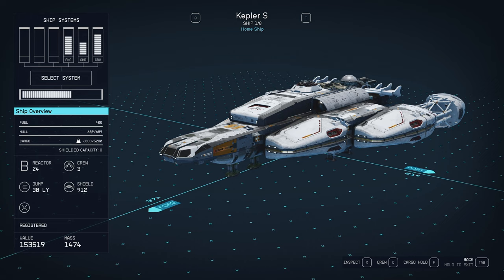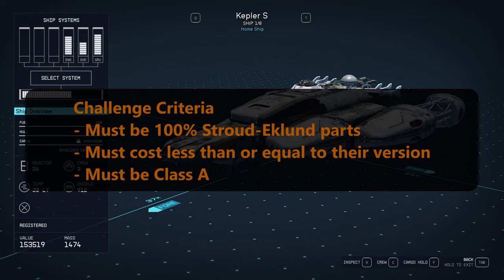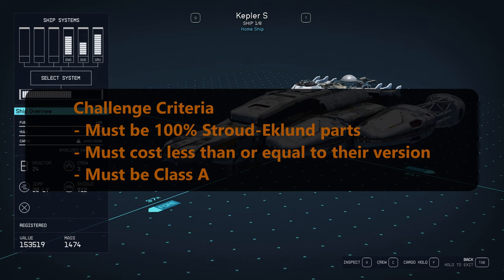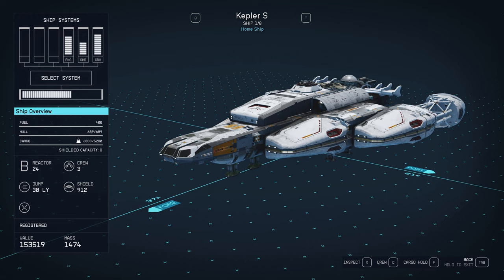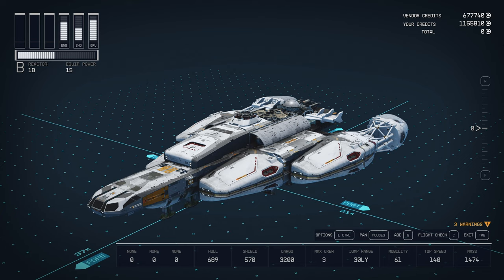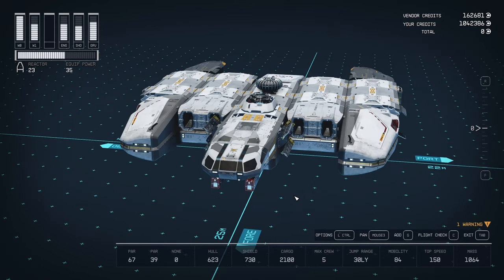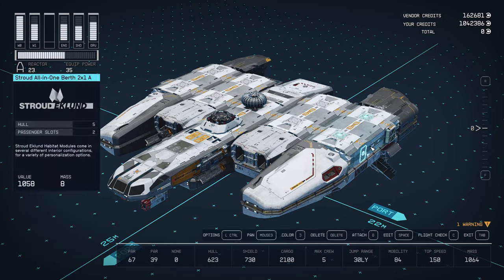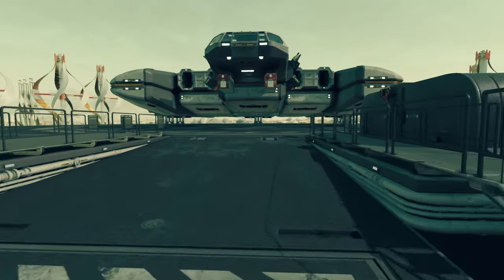Building my Kepler S (*done right)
Better ship at lower cost.